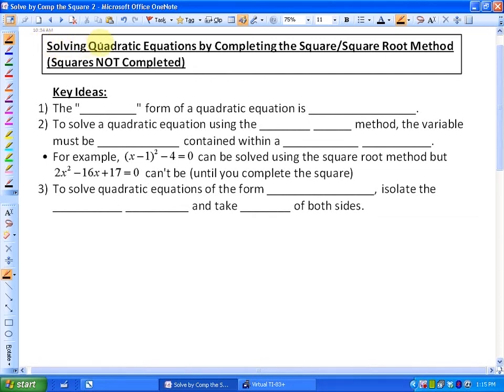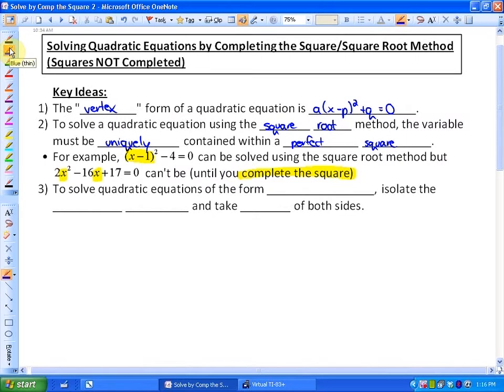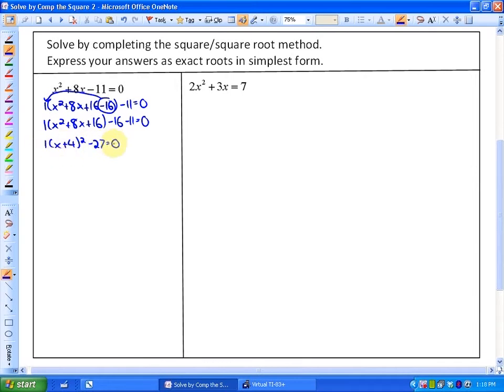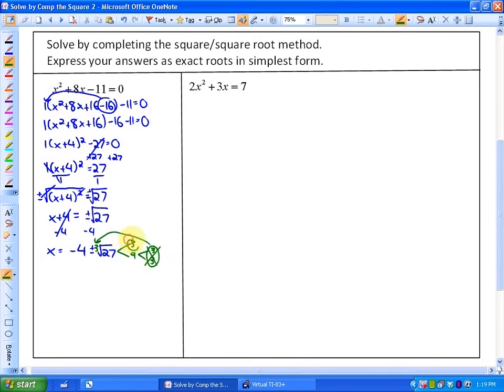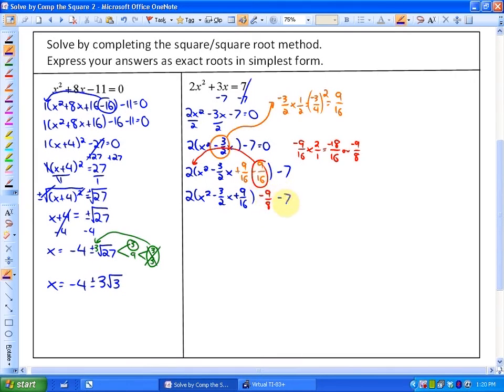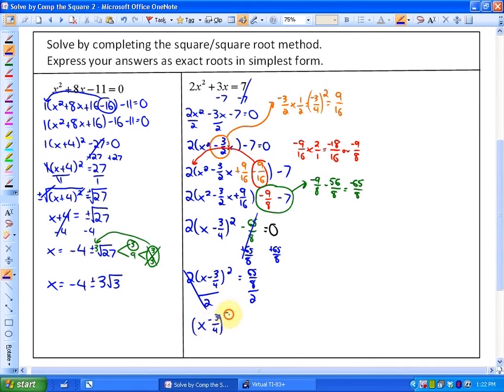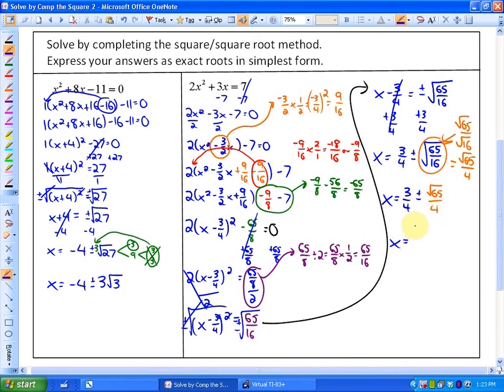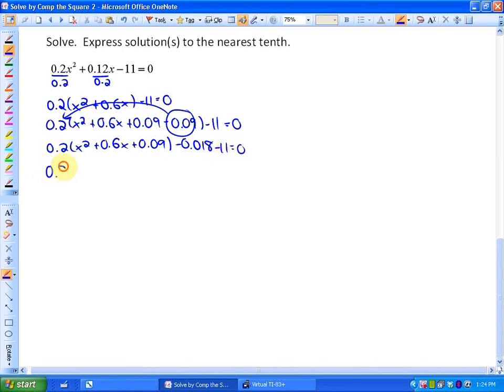4.3: part 2 (Solving Quadratic Equations by Completing the Square/Square Root Method)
Solving Quadratic Equations by Completing the Square/Square Root Method